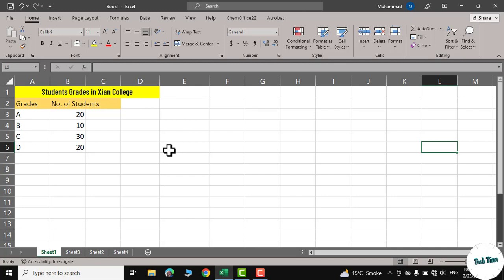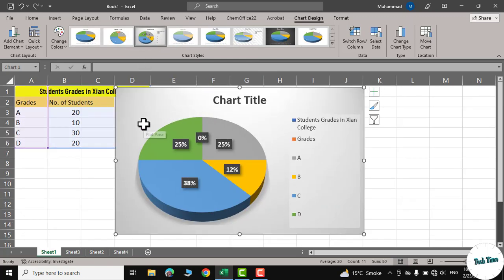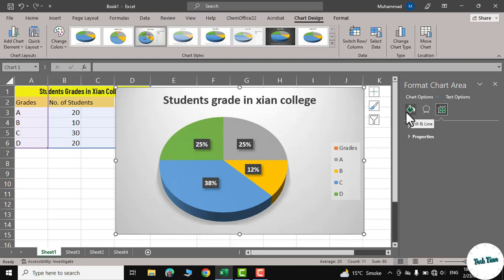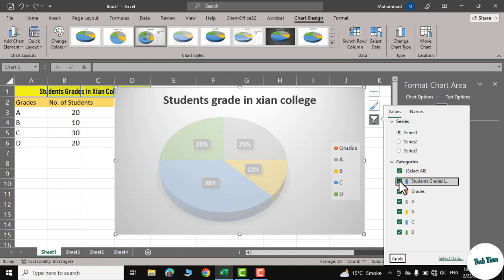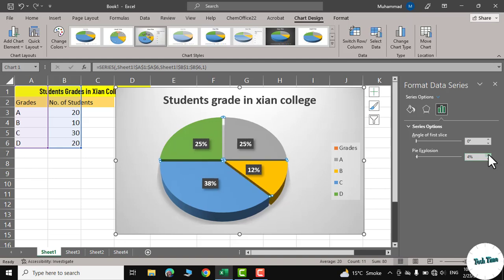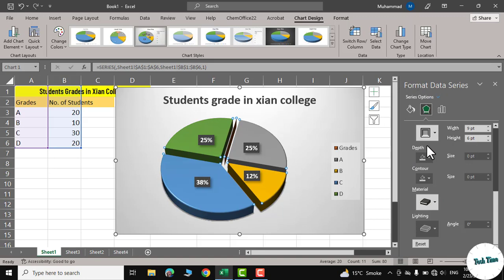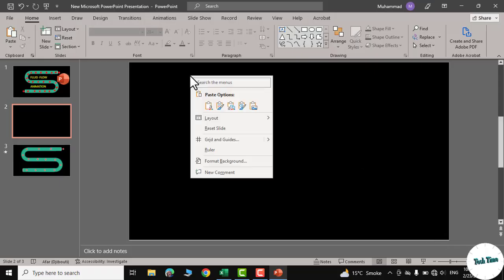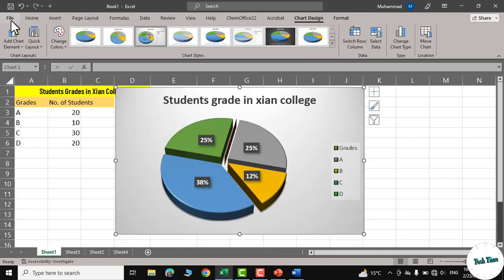How to create Pie Chart in Excel|Pie Graph in Excel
In this tutorial, we will guide you through the process of creating a Pie Chart in Microsoft Excel. Pie charts are a great way to visually represent data in a clear and concise manner. We will cover the basic steps for creating a Pie Chart, including selecting your data, inserting a chart, customizing the chart layout and design, and formatting the chart to your liking.

We will also show you how to manipulate the data series and add data labels to your Pie Chart. Additionally, we will discuss some best practices for working with Pie Charts, such as avoiding cluttered charts and selecting appropriate colors for your data.